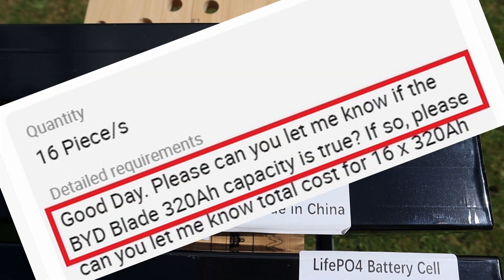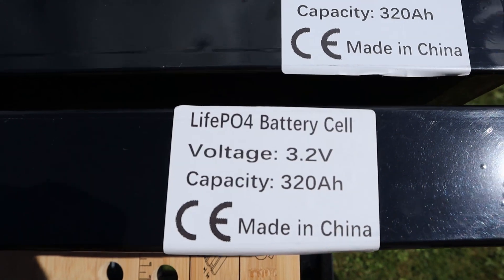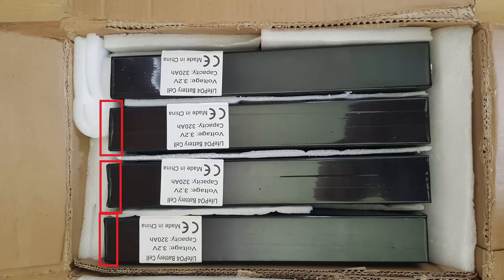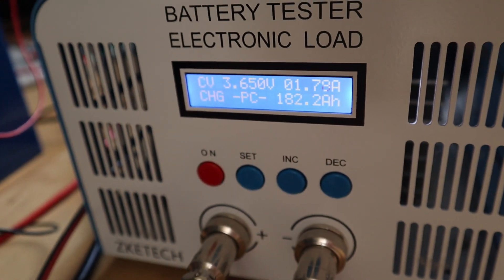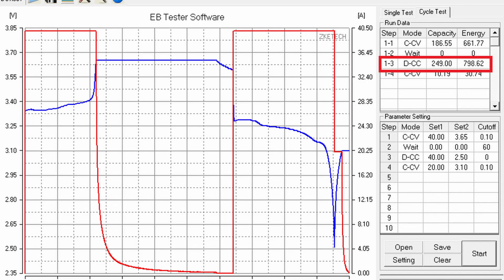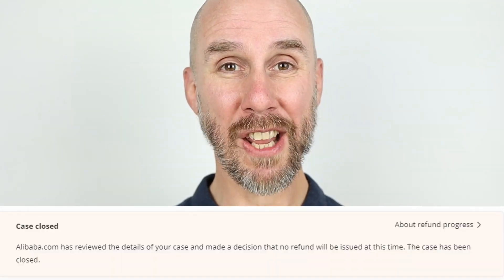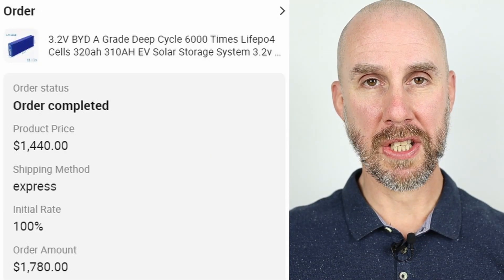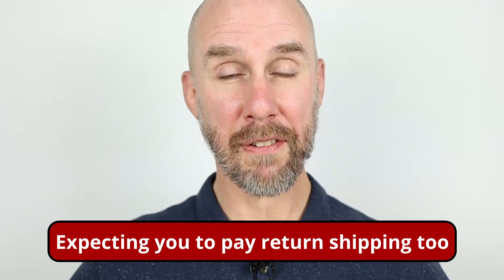Building our first 48V LiFePO4 battery | What could go wrong?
Sharing our experience of sourcing LiFePO4 cells for the first 48V battery build.

Video Breakdown
0:00 Intro
0:53 The Plan
1:51 The Order
2:13 Battery Cell Condition
3:03 Capacity Testing
3:54 Dispute Process
4:41 Sourcing from China
5:01 Sharing Issues
5:22 UK Options
5:58 Refund Efforts
6:53 What it Cost
7:20 Summary
8:08 Outro

Components

EBC-A40L Battery Capacity Tester (220V Version)

About Us